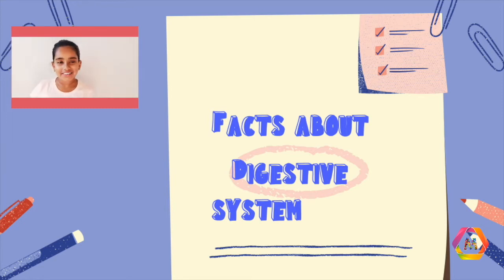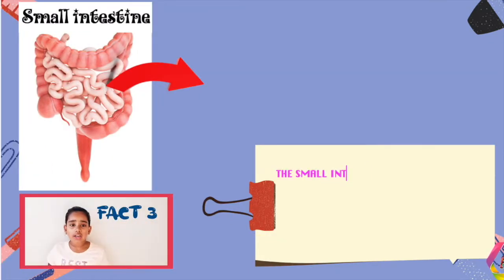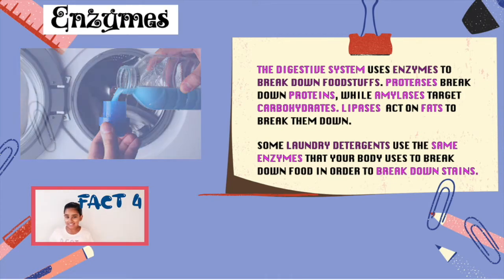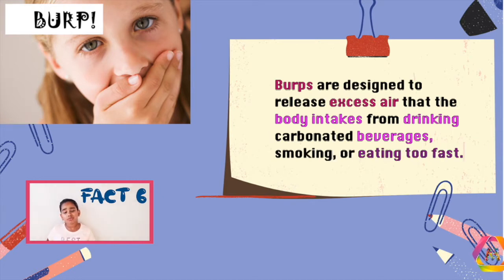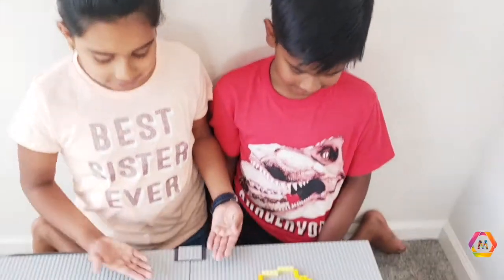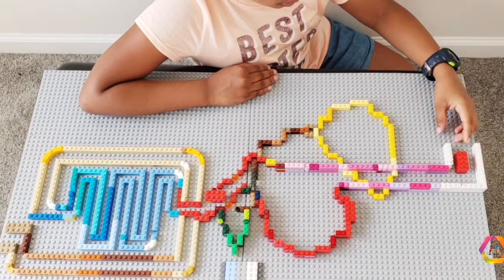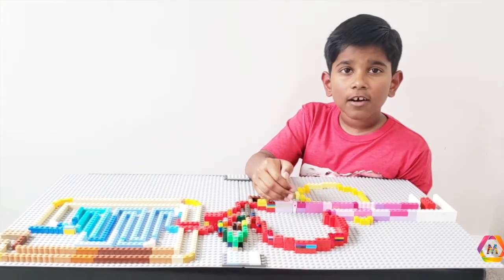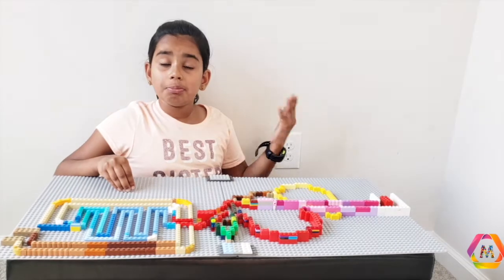Digestive System - Interesting facts - Digestive System explained through LEGOS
Our topic for today is Digestive System in Humans.
Digestion is a process in which complex food material is broken down into simpler substances.
The digestion of food in humans takes place in the alimentary canal, which is a long tube extending from the mouth to the anus.